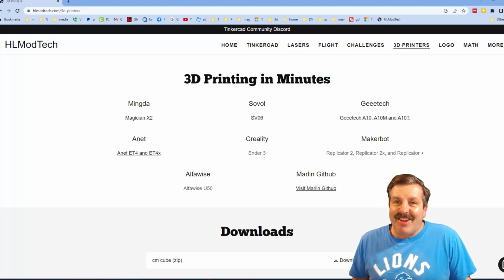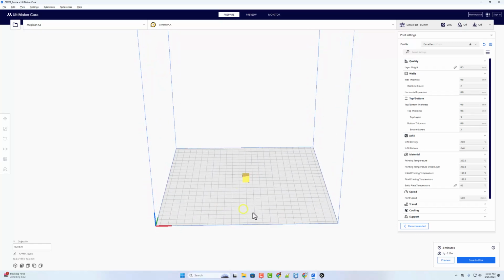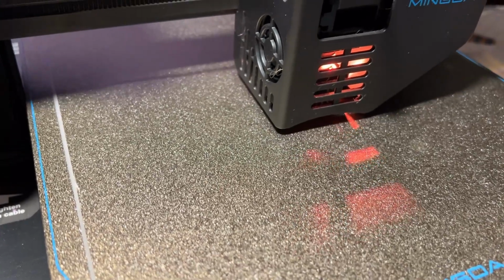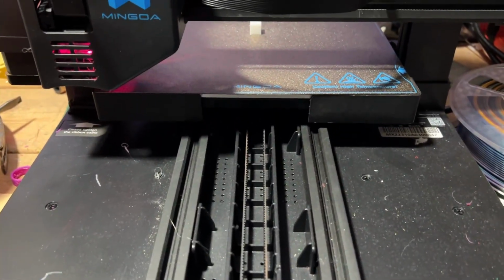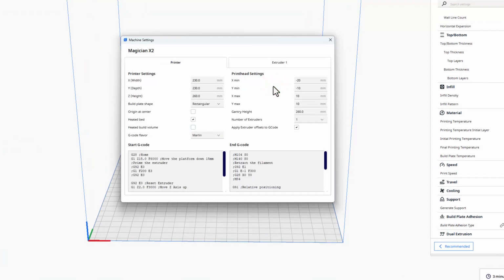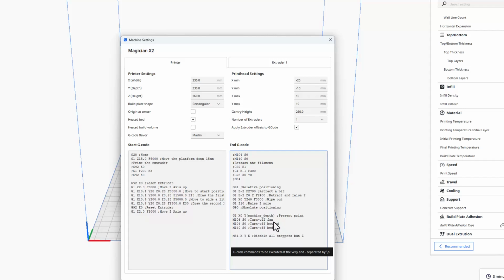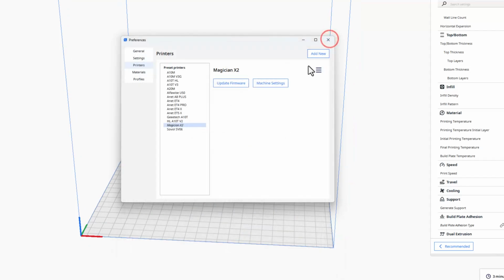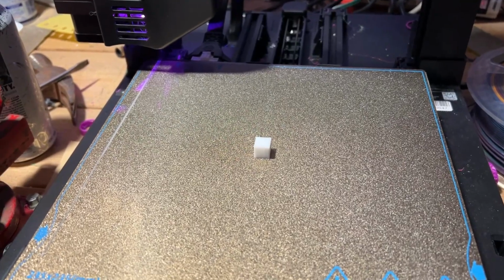Modify End Code to Present Your Print Mingda Magician X2 and MORE in Minutes!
Mingda Magician X2 Modify End Code to Present Your Print in Minutes! Simple steps that will work for many other printers as well. ⬇️

The Magician X2 is easy to assemble and packed with features.

G91 ;Relative positioning
G1 E-2 F2700 ;Retract a bit
G1 E-2 Z0.2 F2400 ;Retract and raise Z
G1 X0 Y240 F3000 ;Wipe out
G1 Z10 ;Raise Z more
G90 ;Absolute positioning

G1 X0 Y{machine_depth} ;Present print
M106 S0 ;Turn-off fan
M104 S0 ;Turn-off hotend
M140 S0 ;Turn-off bed

M84 X Y E ;Disable all steppers but Z

G28 ;Home
G1 Z15.0 F6000 ;Move the platform down 15mm
;Prime the extruder
;G92 E0
;G1 F200 E3
;G92 E0

G92 E0 ;Reset Extruder
G1 Z2.0 F3000 ;Move Z Axis up
G1 X10.1 Y20 Z0.28 F5000.0 ;Move to start position
G1 X10.1 Y200.0 Z0.28 F1500.0 E15 ;Draw the first line
G1 X10.4 Y200.0 Z0.28 F5000.0 ;Move to side a little
G1 X10.4 Y20 Z0.28 F1500.0 E30 ;Draw the second line